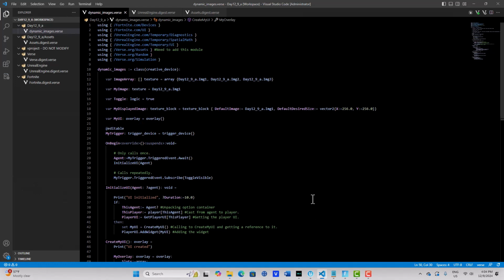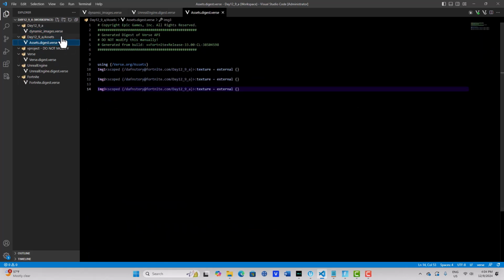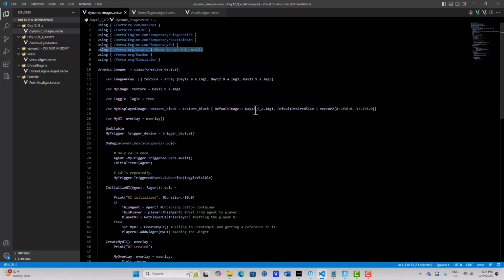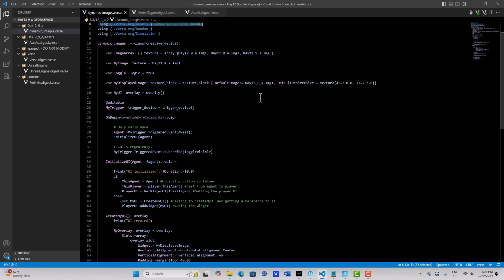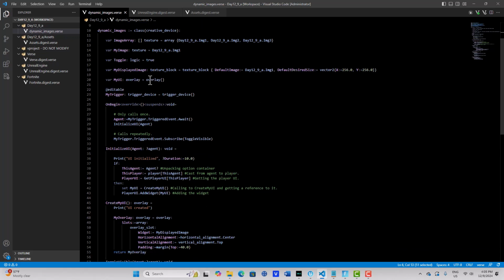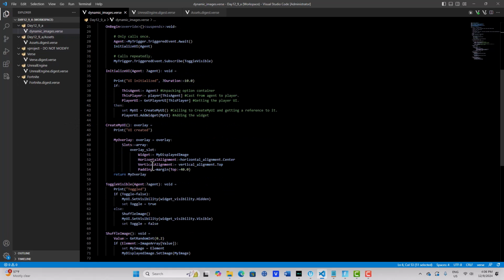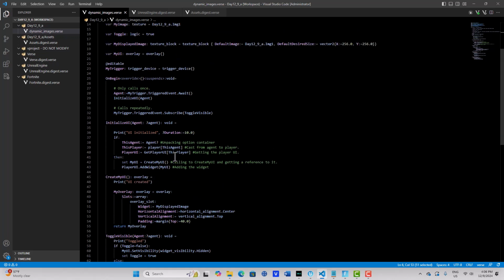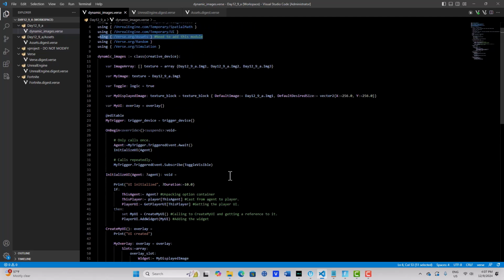Dynamically Change UI Images in Verse Code: Update to the Ultimate UI Widget Tutorial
In this tutorial, we show how images can be put in an array and then dynamically changed on the fly. There are many ways the logic of this can be changed to suit your individual needs. This video serves as an update to the Ultimate UI Widget tutorial we did a while back.

Here is a link to the original tutorial we did, which has since been updated a couple of times: